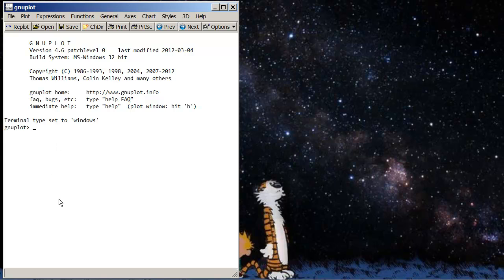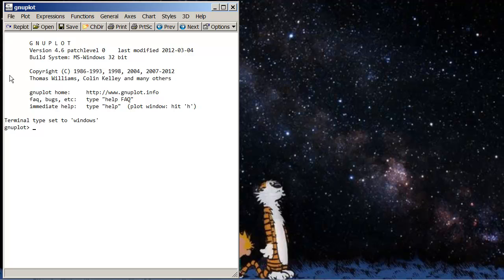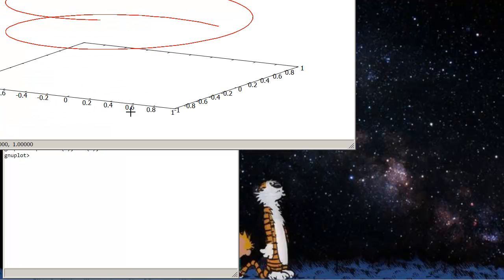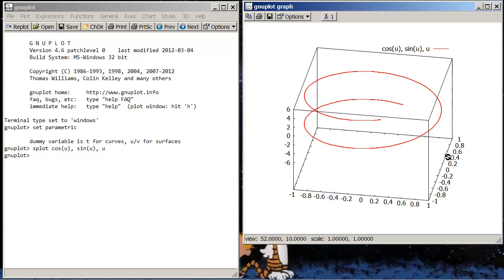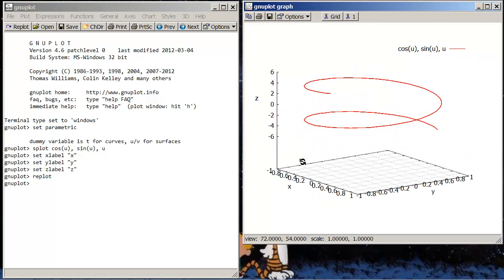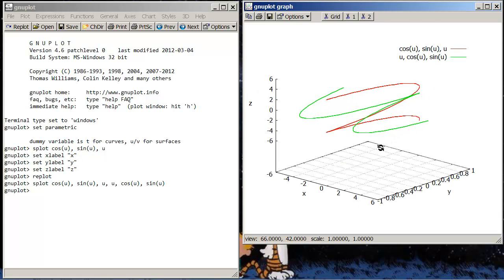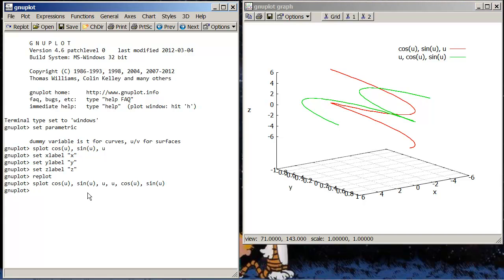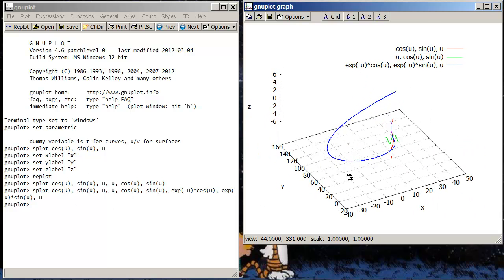Plotting Vector Valued Functions in gnuplot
Using gnuplot to plot vector valued functions.